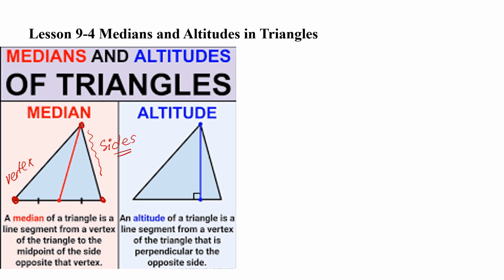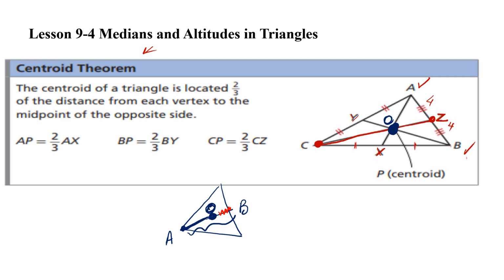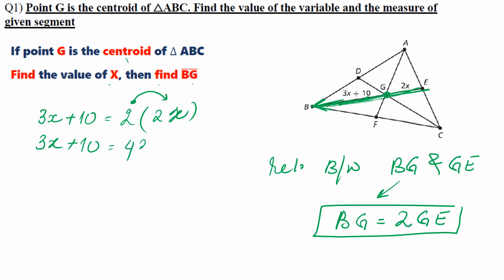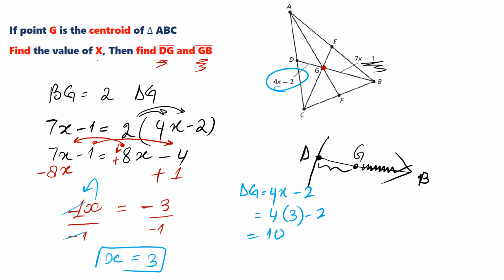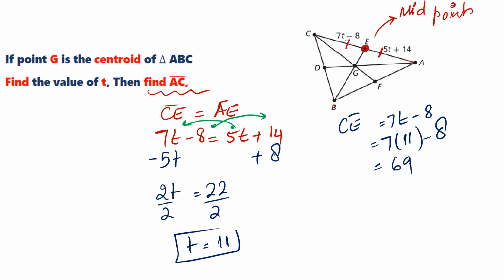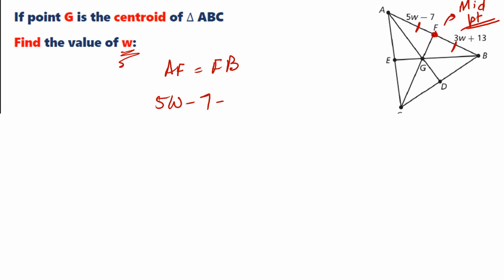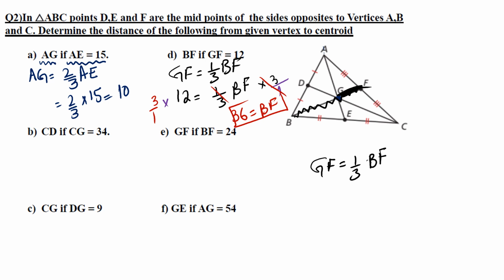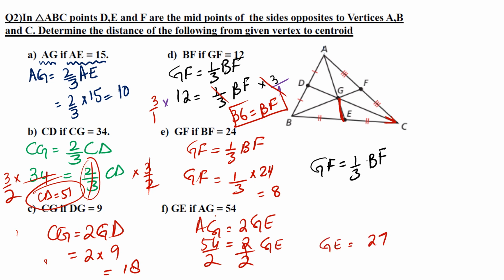HMH Geometry Module 9 Lesson 9-4 Median and Altitude